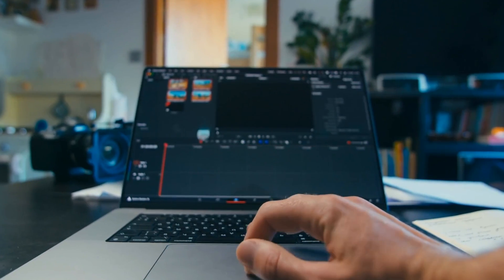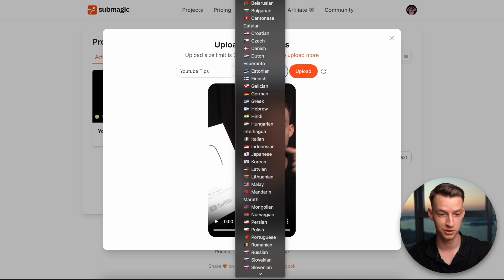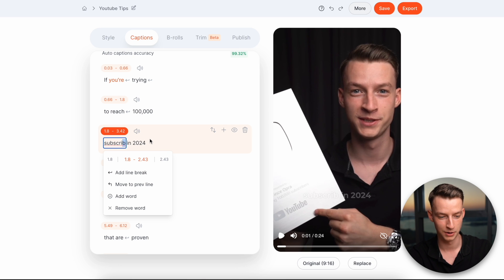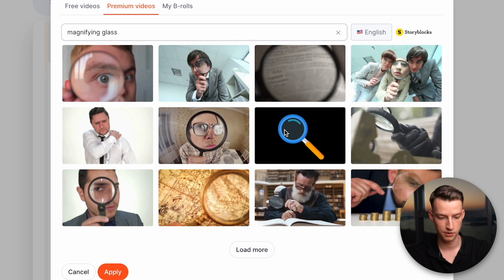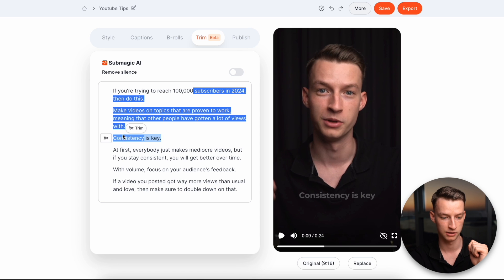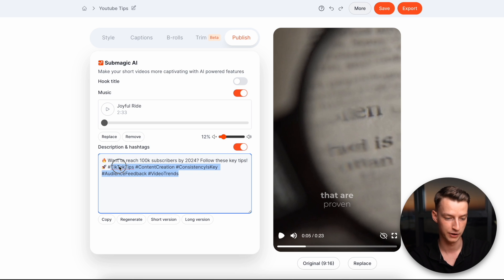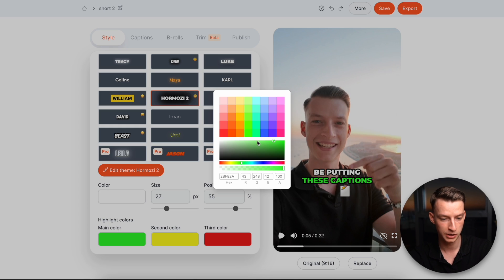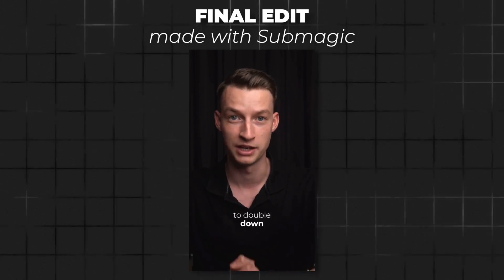Submagic Tutorial 2025 | How To Edit VIRAL Short Videos FAST in 2025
If you want to learn how you can edit viral short form Tiktoks/Shorts/Instagram Reels in just seconds, then make sure to watch this video until the end. I showcase a tool called Submagic which will make your job at editing short form content way easier, faster and cheaper as well.

0:00 Editing VIRAL Short Form Content
1:35 Creating a new project
2:00 Choosing your language
2:35 Customising your caption style
4:50 Adding b-roll to your short video
7:10 Sound effects
7:35 Trimming your video
8:00 Hook title & music
10:24 Exporting